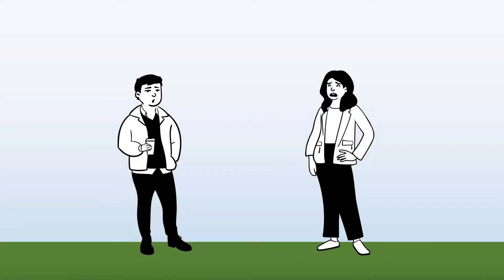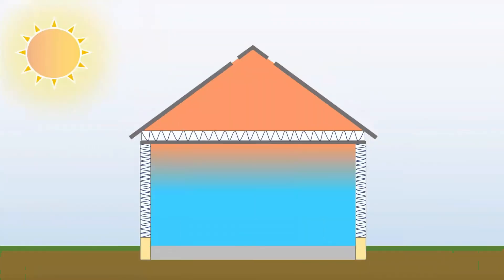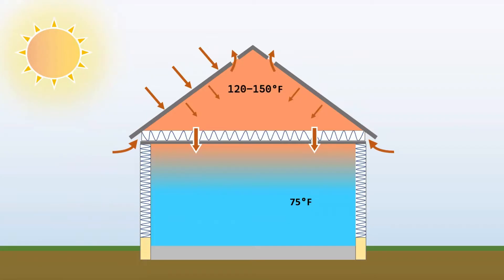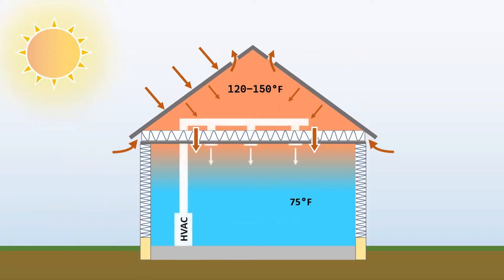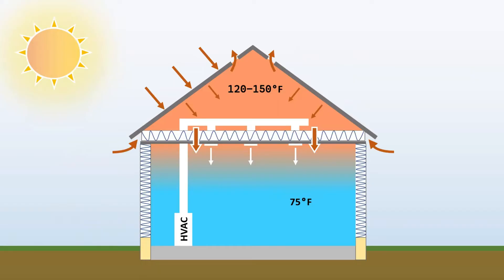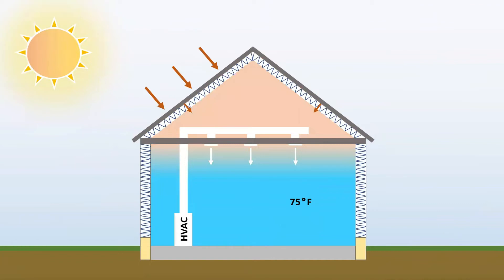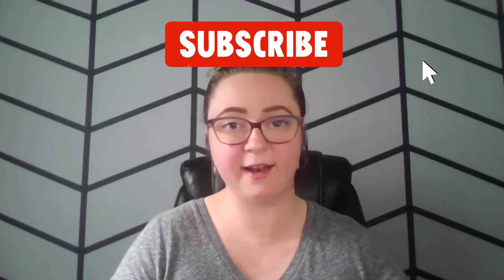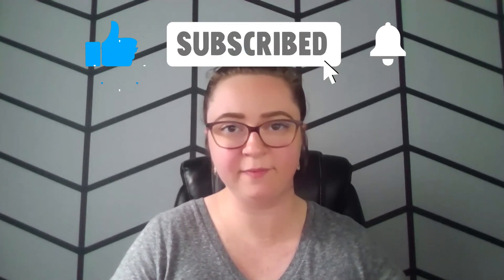Vented vs Encapsulated Attics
Ever been in a hot attic and said, “There’s gotta be a better way?” There is! In this video we show the
difference between a vented attic and an encapsulated one, and how it can help your home save energy.

for your HVAC design needs.